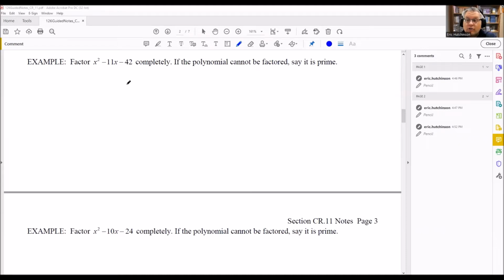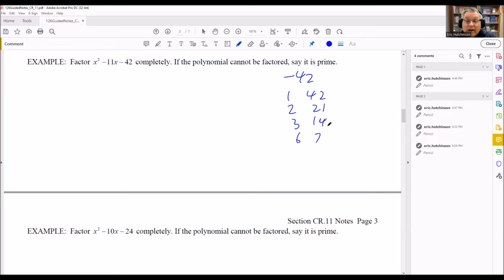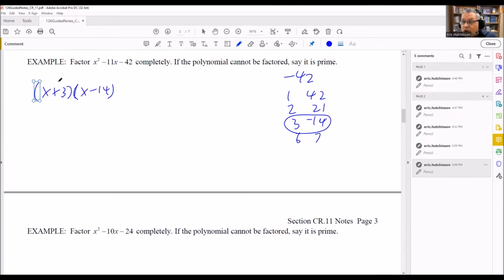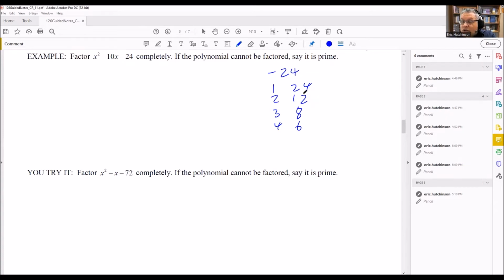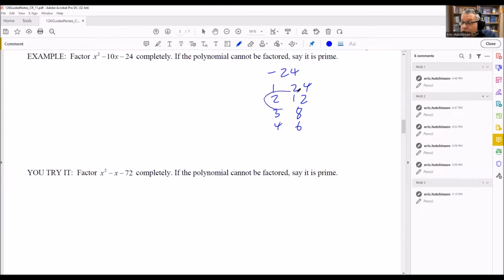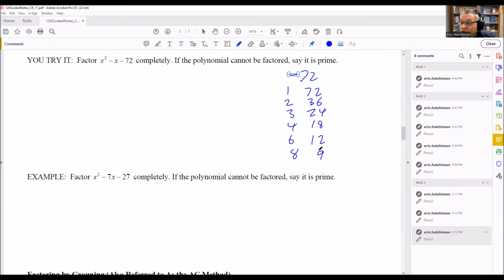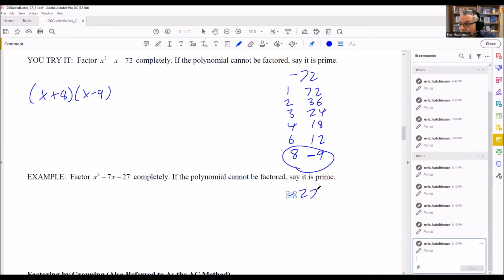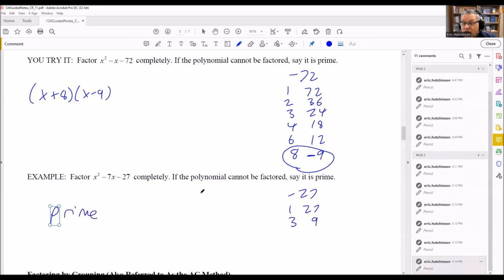Factoring a Trinomial With a Leading Coefficient of 1 (Positive Middle Term and Negative Last Term)